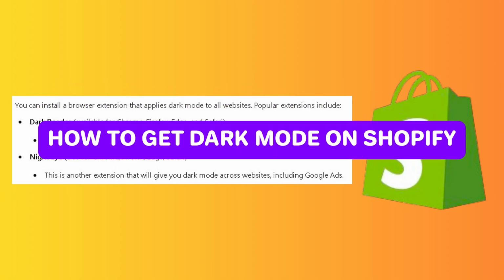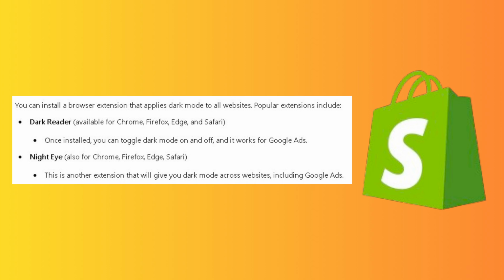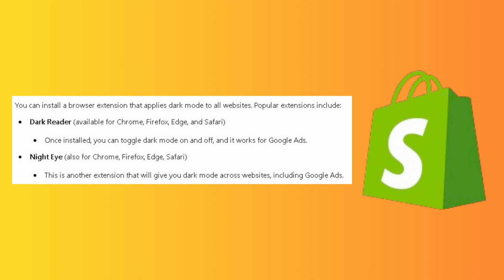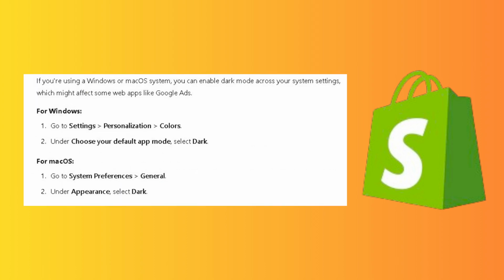NEW! HOW TO GET DARK MODE ON SHOPIFY (FULL GUIDE) 2025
In this comprehensive guide I will show you how to get dark mode on shopify in 2025! this tutorial will take you step by step on the easiest way achieve dark mode on the shopify website.